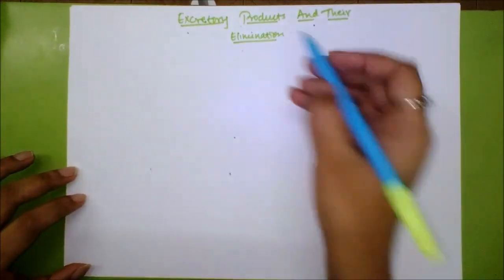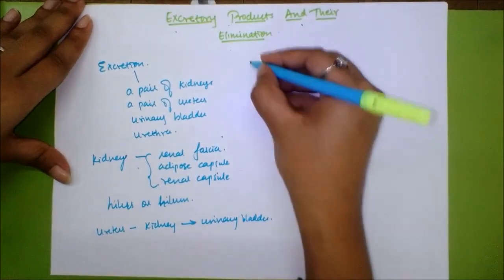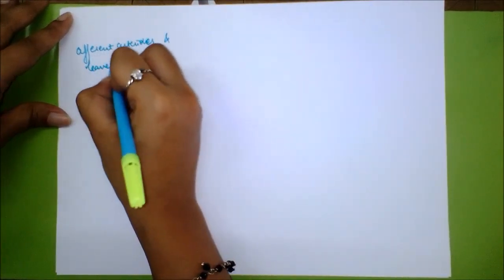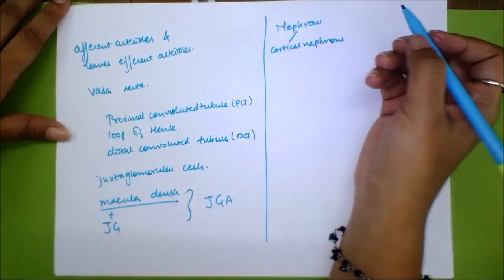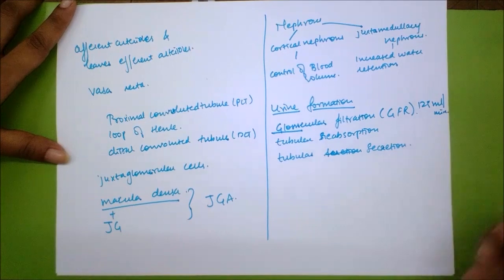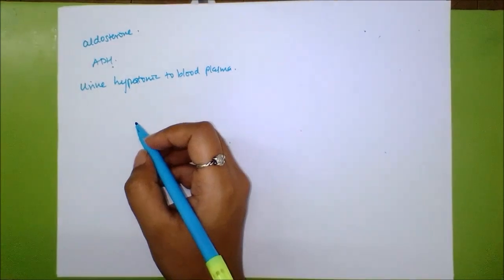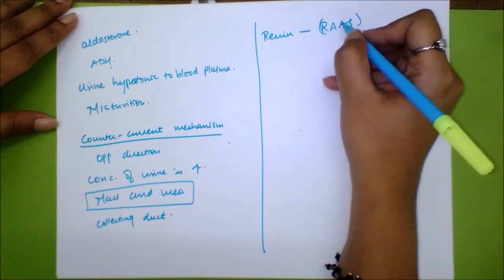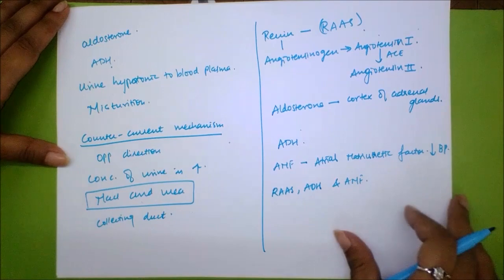Human Body Systems - Excretion - Synopsis | NEET